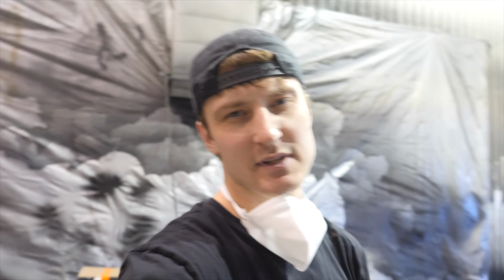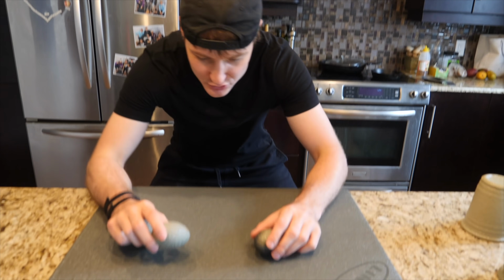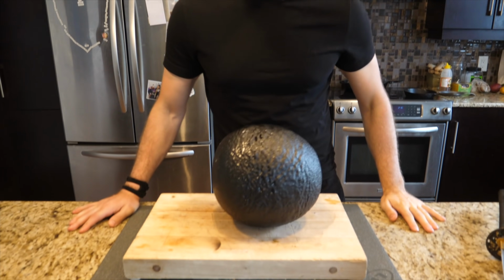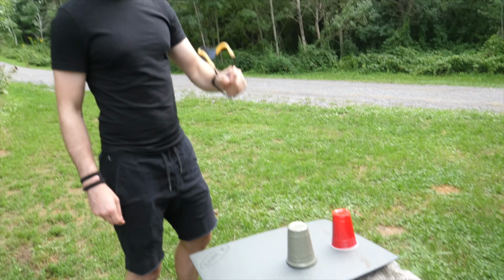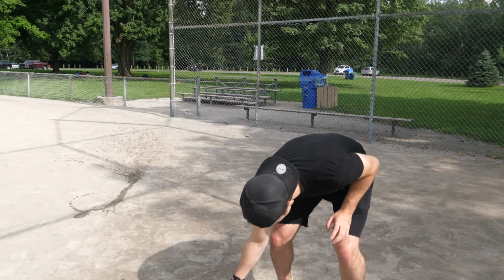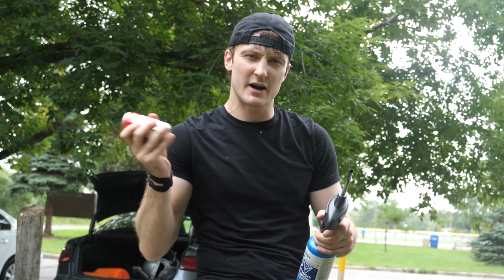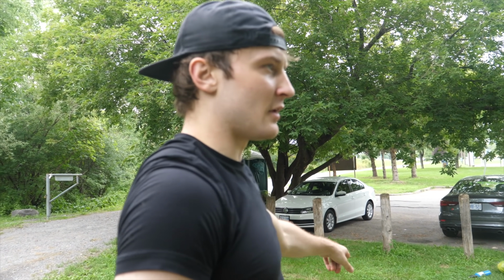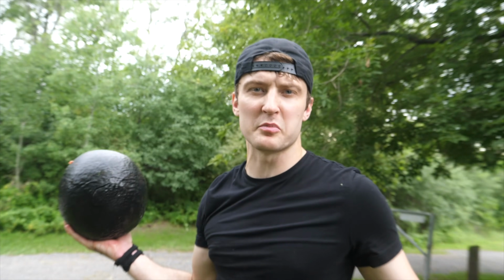THIS SPRAY MAKES ANYTHING UNBREAKABLE!! (LINE-X EGG EXPERIMENT) As Seen On TV Test!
YOU WON'T BELIEVE THIS! Testing Line-X might be better than Flex Tape flex seal as seen on TV product unbreakable TV commercial! Eggs experiment shows line-x spray review makes anything indestructible!

Compare it to Flex Tape here:
100 LAYERS OF FLEX TAPE (DANGER ALERT) UNBREAKABLE WALL

SOOUUU WEEEE!!